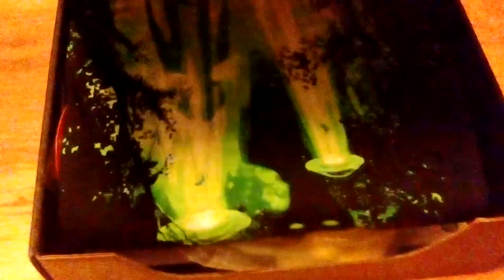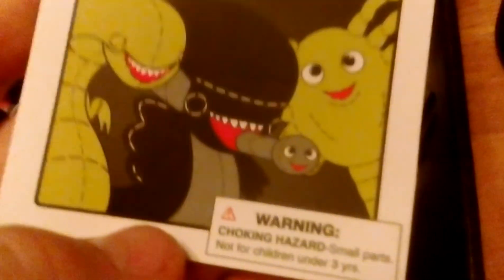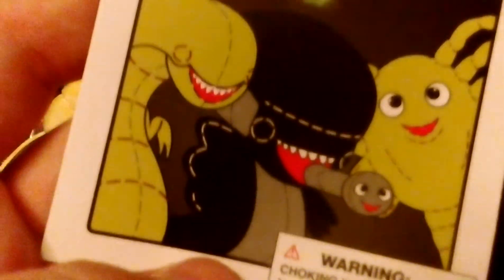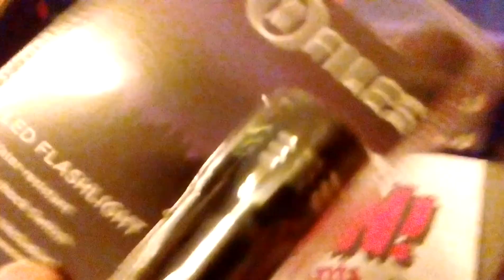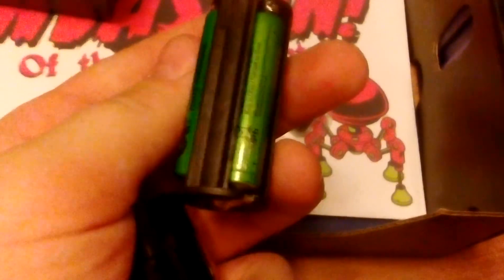LOOTCRATE [1] JANUARYS THEME "INVASION"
ITS NOT A SPIDER ITS A FACE HUGGER